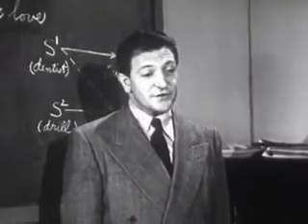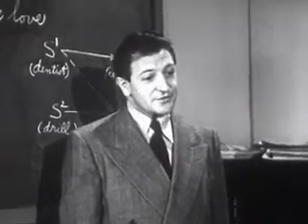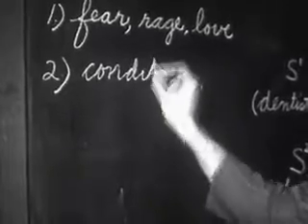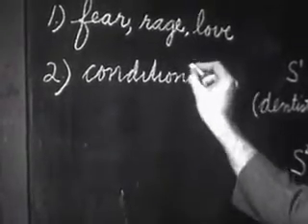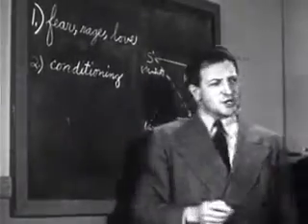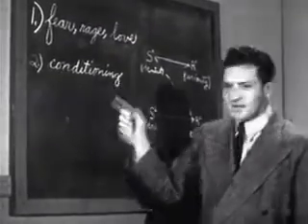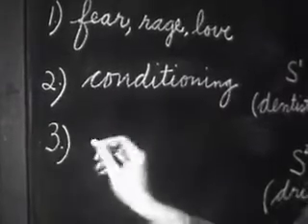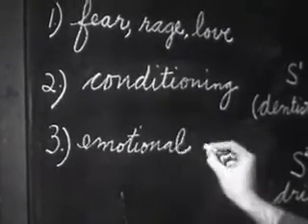Vintage Film - Understand Your Emotions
Coronet Instructional Film, made in 1950.